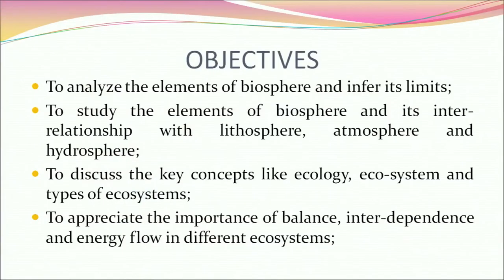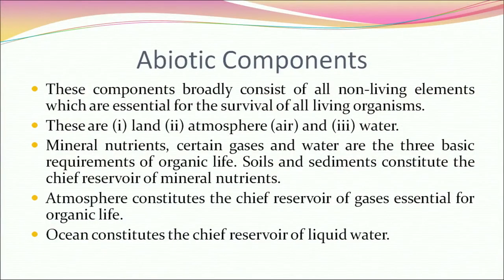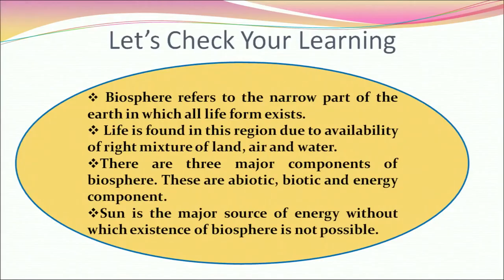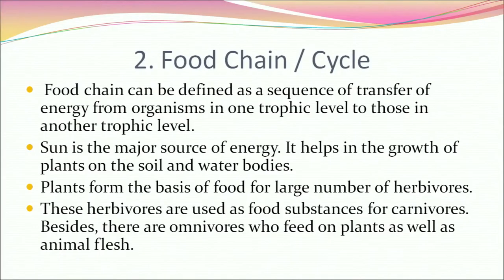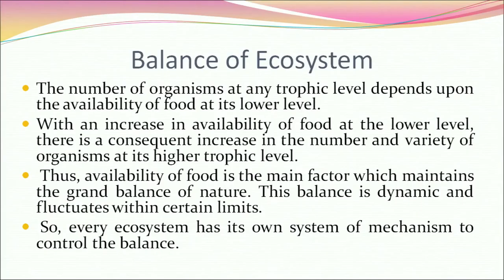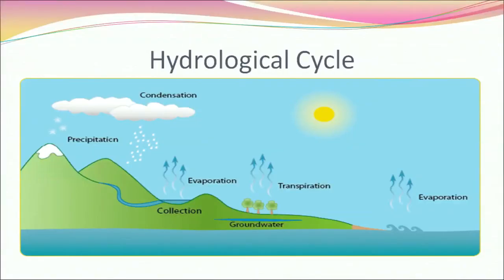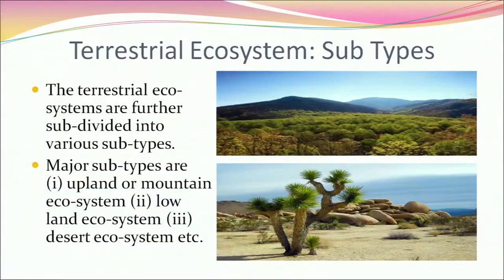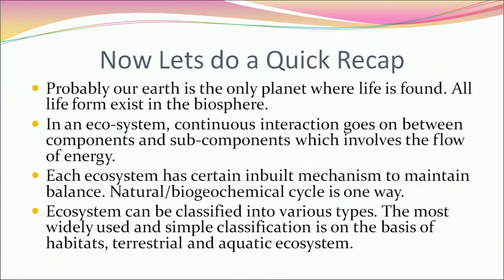14 Biosphere Part 1 Sr. Secondary 316